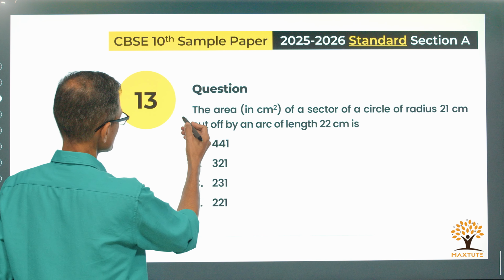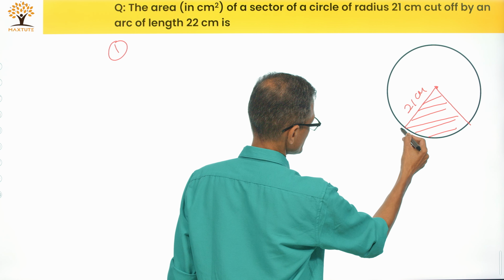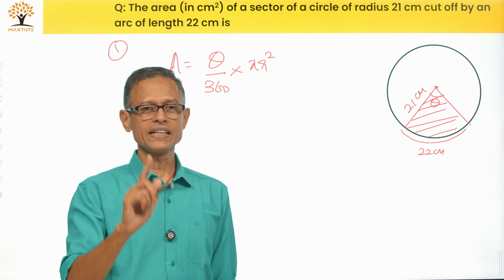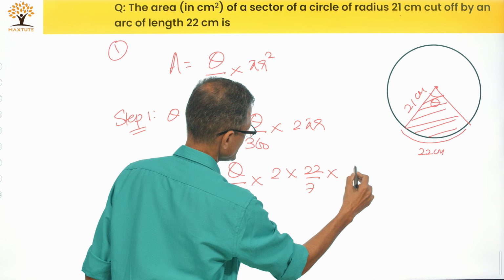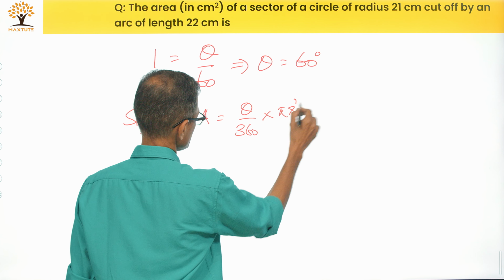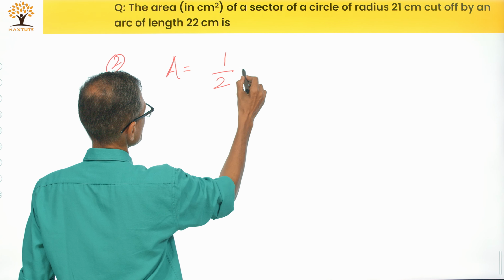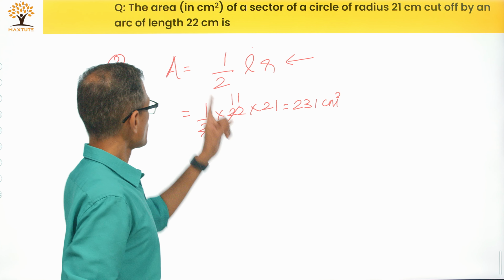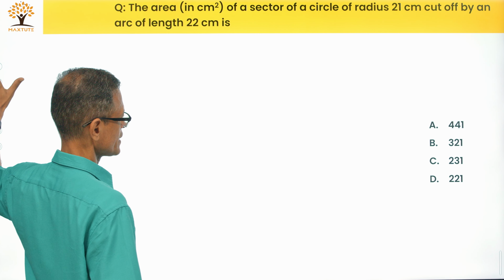Q13: Area of Sector Using Arc Length | Two Methods | CBSE Class 10 Maths Standard 2025-26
🎯 Question 13 | CBSE Class 10 Maths Standard Sample Paper 2025-26 | 1 Mark

Master sector area calculations with TWO powerful methods! This is Question 13 from the official CBSE Class 10 Standard Level Maths Sample Question Paper 2025-26 - learn both the first principles approach and the lightning-fast shortcut formula.

📝 QUESTION:
The area (in cm²) of a sector of a circle with radius 21 cm, cut off by an arc of length 22 cm, is:

✅ TWO SOLUTION METHODS:

**METHOD 1 (First Principles):**
Step 1: Find angle θ using arc length formula
Step 2: Calculate area using θ/360 × πr²

**METHOD 2 (Quick Formula):**
Use: Area = (1/2) × l × r
Where l = arc length, r = radius

⏱️ VIDEO CHAPTERS:
0:00 - Introduction & Understanding the Problem
1:05 - Method 1: Finding Angle θ
2:38 - Method 1: Calculating Sector Area
3:22 - Method 2: Direct Formula (15-Second Solution!)
3:58 - Why Both Formulas Give Same Answer

🎓 CONCEPTS COVERED:
- Sector Angle Calculation
- Quick Formula: Area = (1/2)lr

💡 DIFFICULTY: Easy-Medium | 1 Mark Question | Formula-Based

📚 CHAPTER: Areas Related to Circles (Chapter 12)

🔑 KEY FORMULAS:

**Arc Length:** l = (θ/360) × 2πr

**Sector Area (Standard):** A = (θ/360) × πr²

**Sector Area (Quick):** A = (1/2) × l × r  ⚡ 15-second solution!

Both formulas are mathematically equivalent - the quick formula is derived from the standard one!

👨‍🎓 WHO SHOULD WATCH THIS:
- Class 10 CBSE Students (Standard Level)
- Students learning Areas Related to Circles
- Anyone who wants to save time in exams
- Students preparing for Board Exams 2025-26

💡 EXAM STRATEGY: Memorize the quick formula A = (1/2)lr for sector area when arc length is given - it saves precious time!

💬 DOUBTS? Drop them in the comments below!
👍 Like if the quick formula blew your mind

✨ Answer: 231 cm² (Option C)

Good luck with your preparation! 🌟